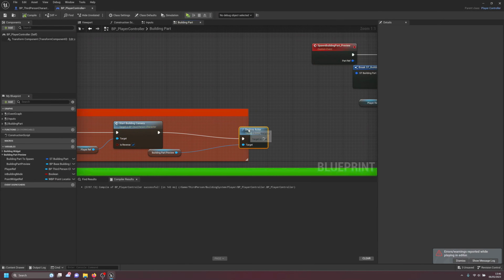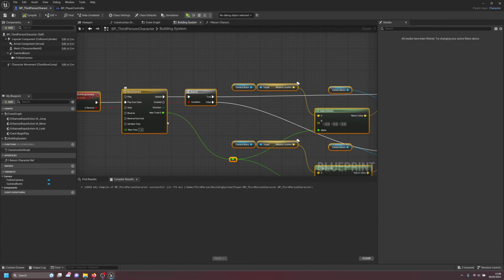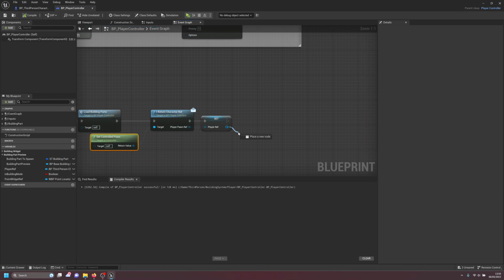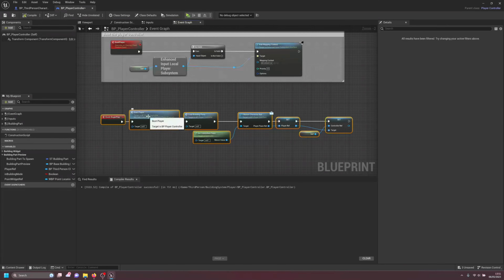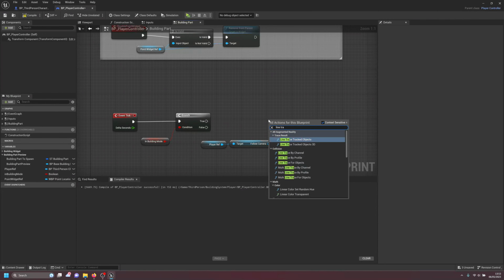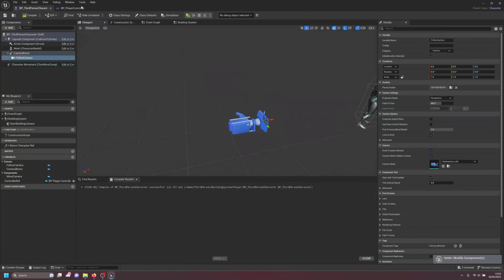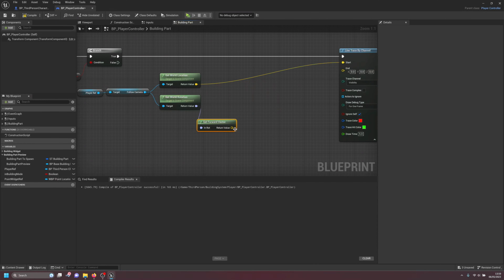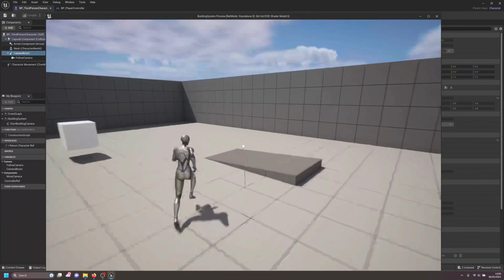Unreal Engine Placement System - 07 - Part setup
Join me in this Unreal Engine tutorial as we take the placement system to the next level by creating new and diverse placement parts. Learn the blueprint setup, customize properties, and add interactive elements to expand the possibilities of your virtual worlds. Elevate your projects with unique objects and unlock new creative horizons.